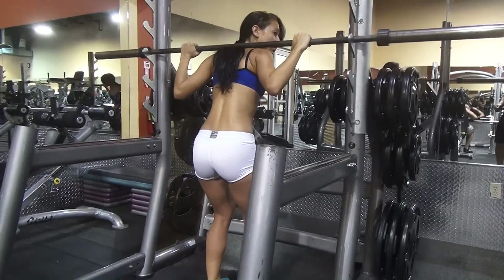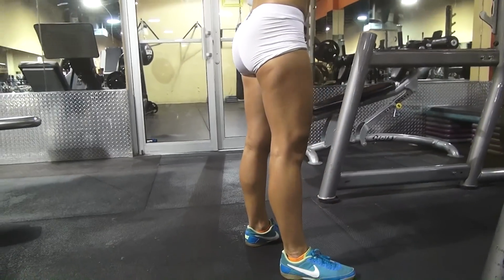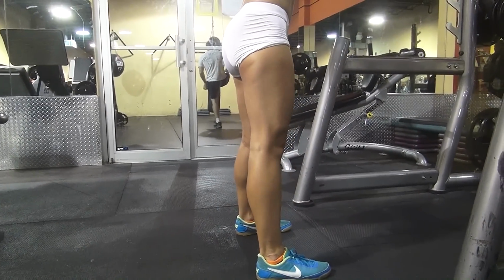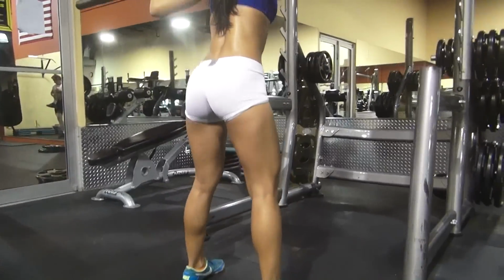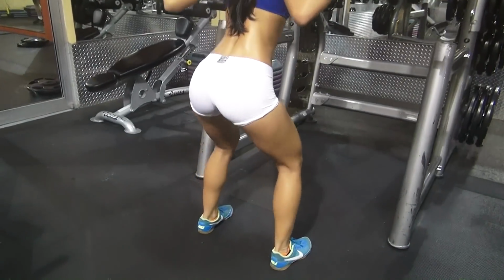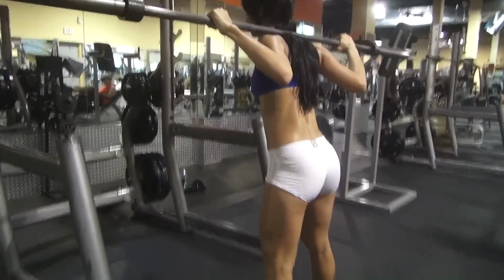Best Butt Exercises: Barbell Squats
Learn how to use this very effective Butt Exercise in a workout plan to get great results This is a great Butt and Leg exercise you can do in the gym. You really feel it working your butt and thigh muscles. Be sure to drop your butt low while keeping your back straight.